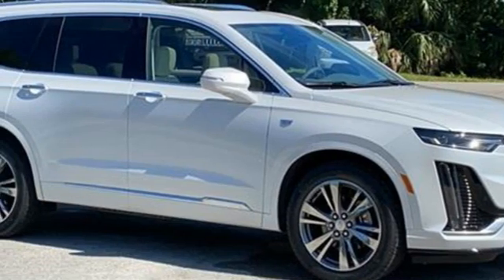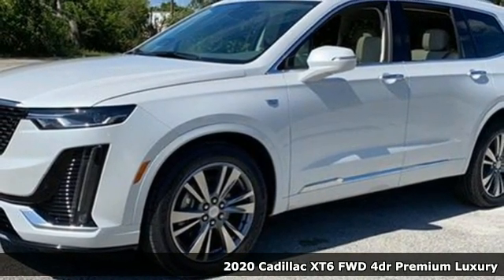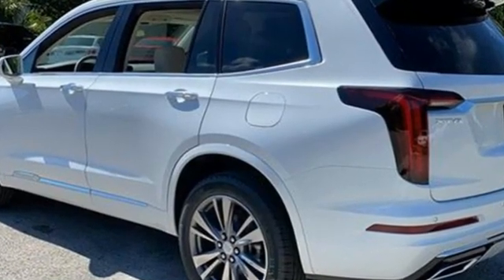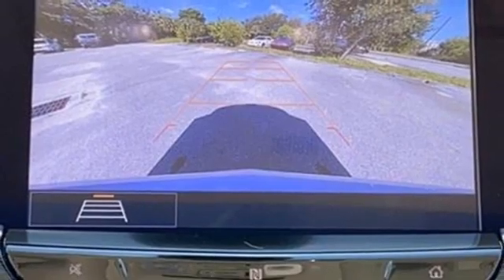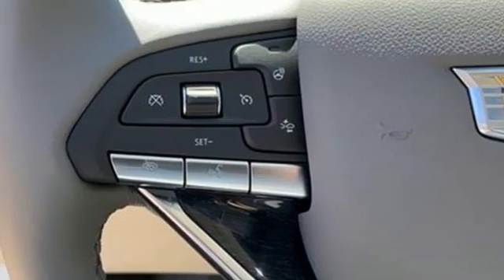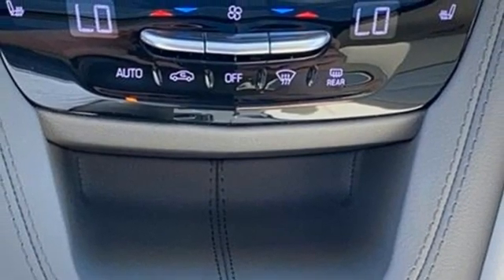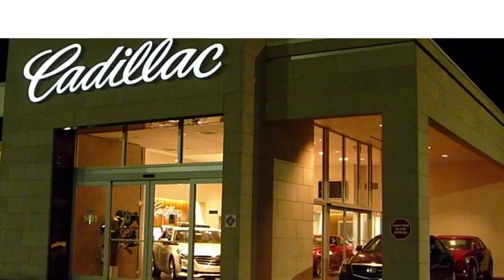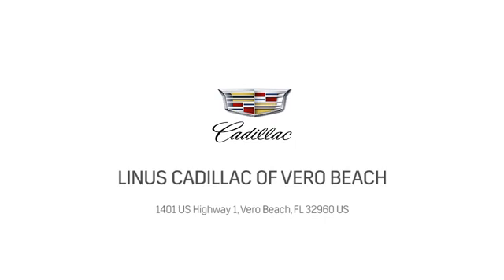Used 2020 Cadillac XT6 Vero Beach FL Port St. Lucie, FL #20267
Year: 2020
Make: Cadillac
Model: XT6
Trim: SUV
Engine: 3.6L V6 DI VVT
Transmission: a
Color: Crystal White Tricoat
Interior: Cirrus
Stock #: 20267
VIN: 1GYKPCRS8LZ236934
Recent Arrival! $1,500 off MSRP! Crystal White Tricoat 2020 Cadillac XT6 Premium Luxury FWD 9-Speed Automatic 3.6L V6 DI VVT WE DELIVER TO YOUR HOME OR OFFICE !!! CADILLAC CUE WITH NAVIGATION 8' FULL COLOR TOUCH DISPLAY APPLE CARPLAY CAPABILITY PROVIDED BY APPLE. AVAILABLE WITH COMPATIBLE SMARTPHONES WHEELS, 22' PREMIUM PAINTED ALUMINUM W/ CHROME INSERTS AIRBAGS, FRONTAL AND SIDE - IMPACT, FOR DRIVER AND FRONT PASSENGER, DRIVER INBOARD SEAT MOUNTED, SIDE-IMPACT AND HEAD CURTAIN SIDE-IMPACT FOR ALL ROWS IN OUTBOARD SEAT POSITIONS. Awards: * 2020 IIHS Top Safety Pick + applies only to vehicles built after October 2019 * 2020 KBB.com 10 Best SUVs Worth Waiting For Price does NOT include Tax, Title or Doc Fees. Price includes: $1500 - Cadillac Bonus Cash Program. Exp. 09/30/2020

Address:
1401 US Highway 1